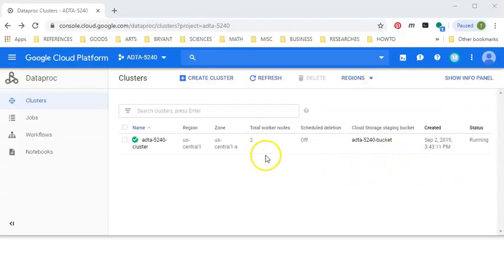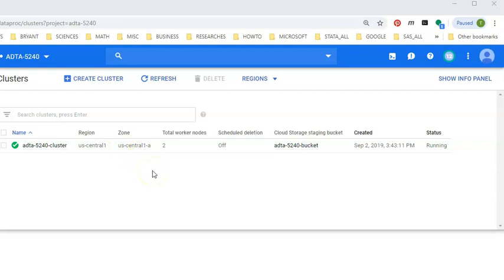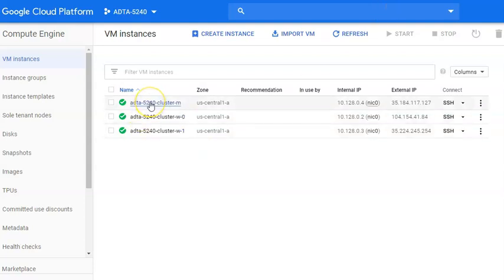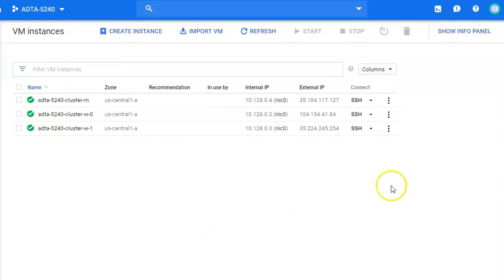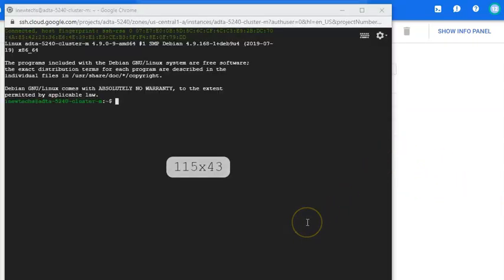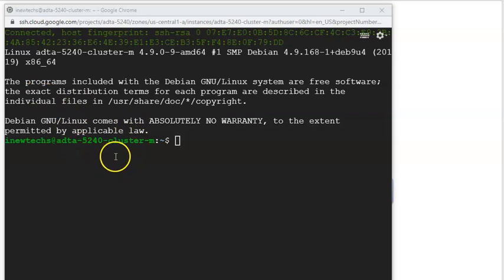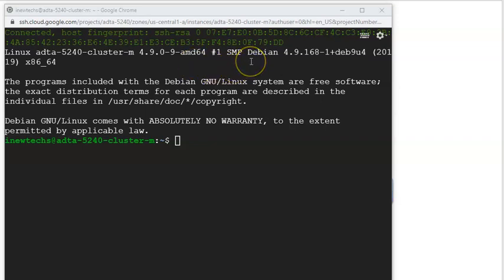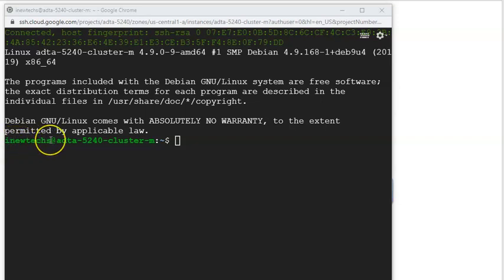Exploring Remote Instance I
Exploring the remote virtual machine in the cloud